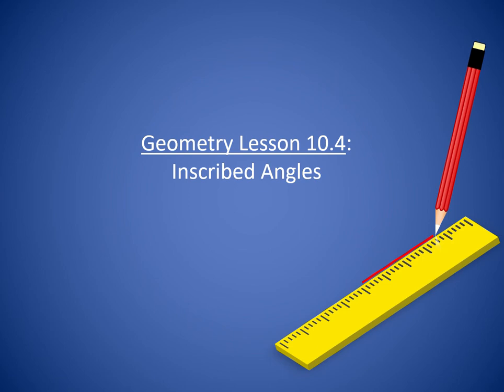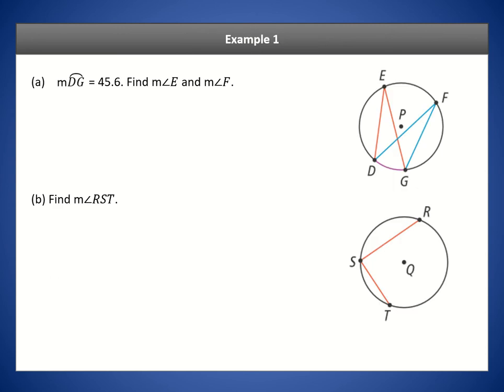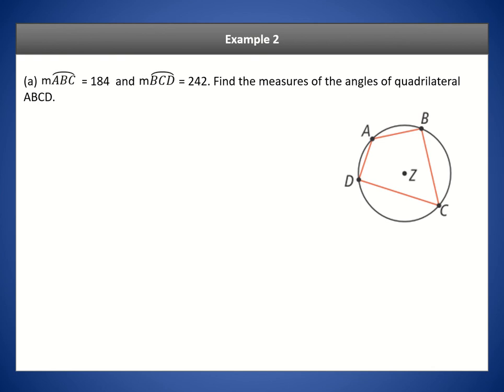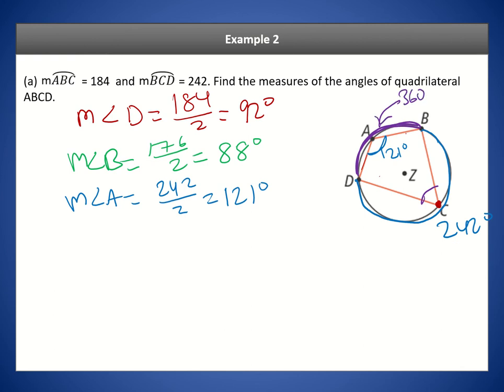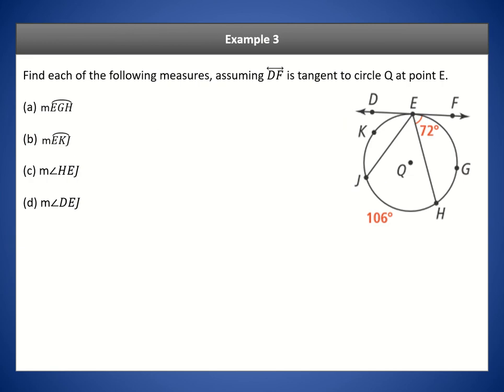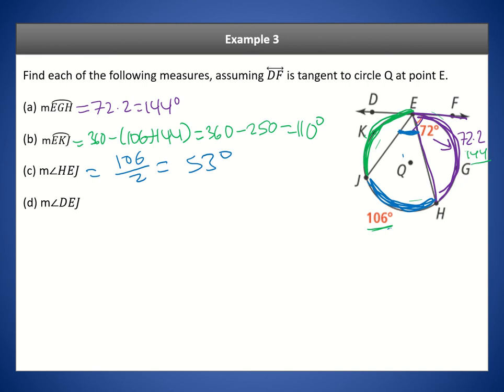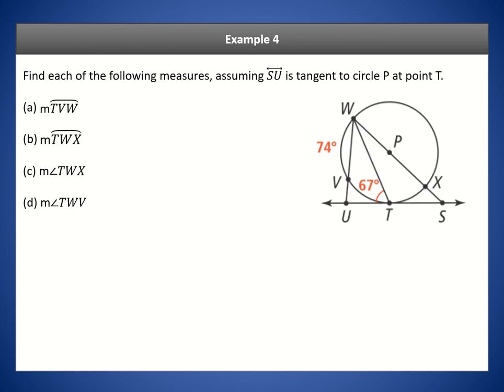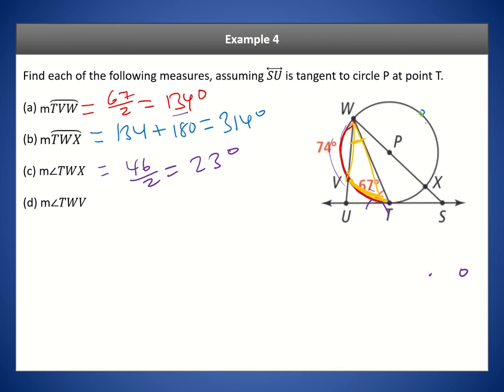Geometry Lesson 10.4: Inscribed Angles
This video covers the inscribed angles theorem and some of its corollaries; we also discuss how to find an angle between a tangent line and a chord on a circle.